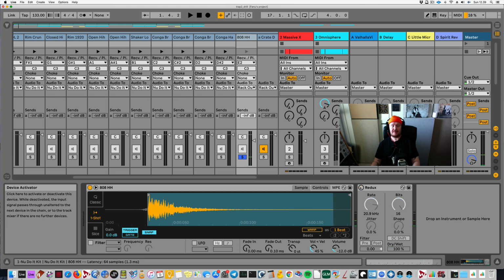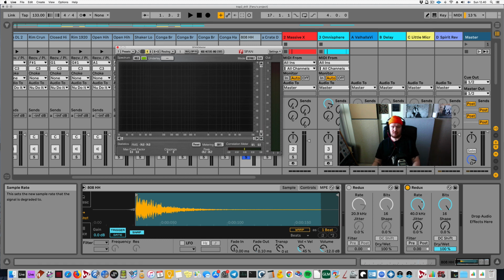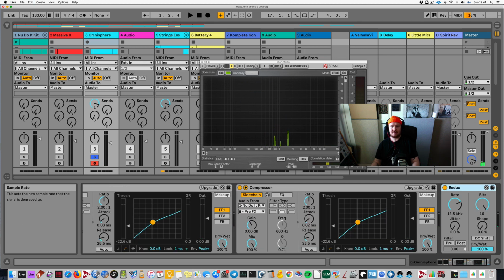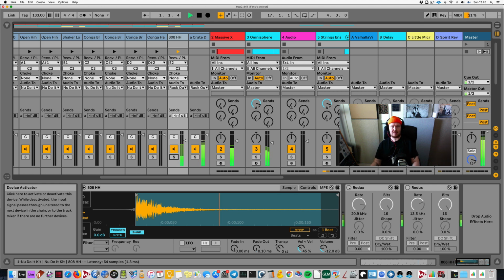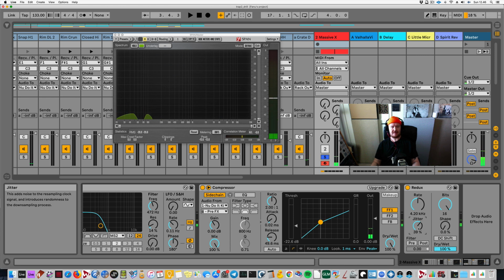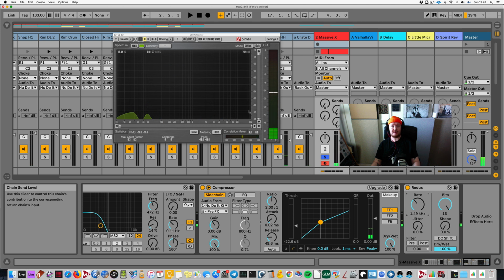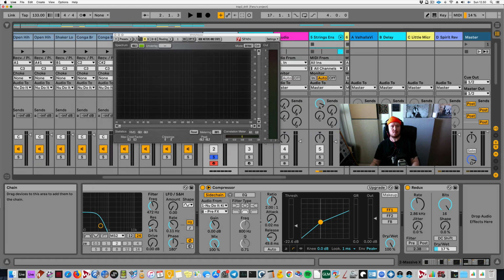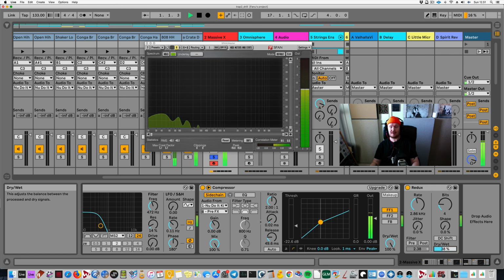Roasting sounds with Ableton Live 11 Redux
I've always liked a slightly "toasty" sound in my own productions: it's not always super "audible" or in your face, but my music always leans slightly towards the oldskool / lo-fi / grungey / "analog" end of the audio spectrum (as opposed to hi-fi / ultramodern / polished).
I have a pretty big toolbox for "dirtifying" sounds a little bit (or a lot) and Redux fits there nicely, so check it out!
I use this in mixing a bit, too.